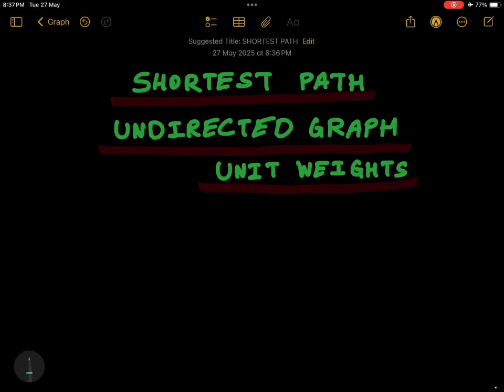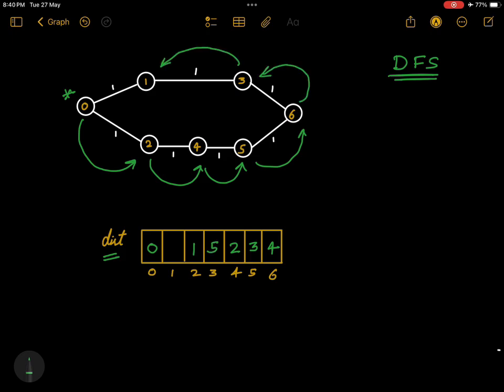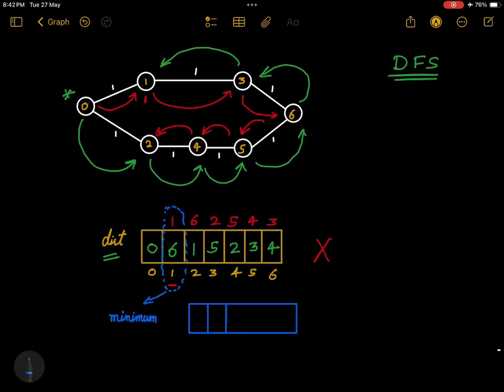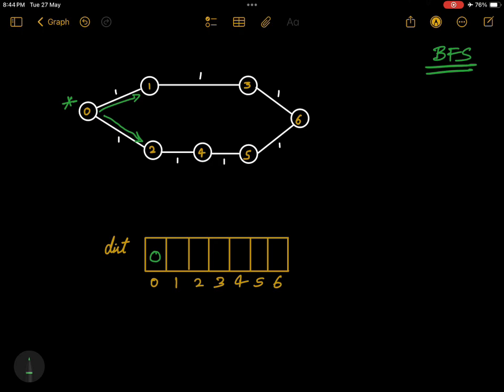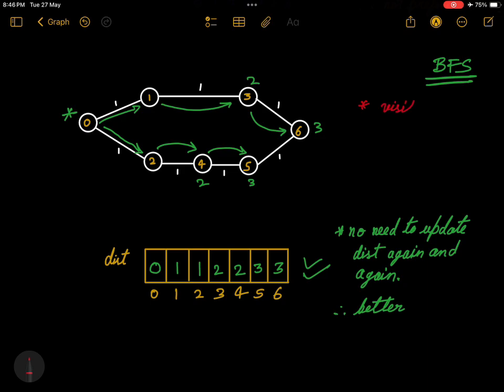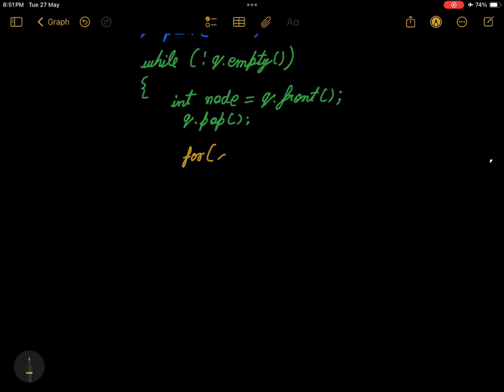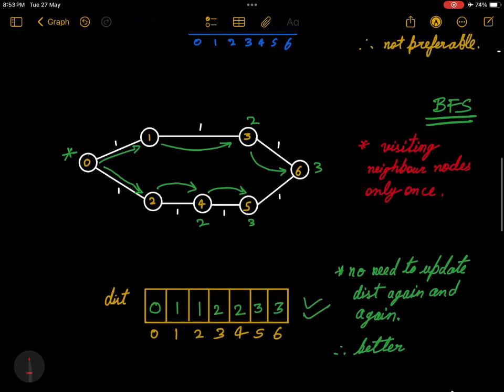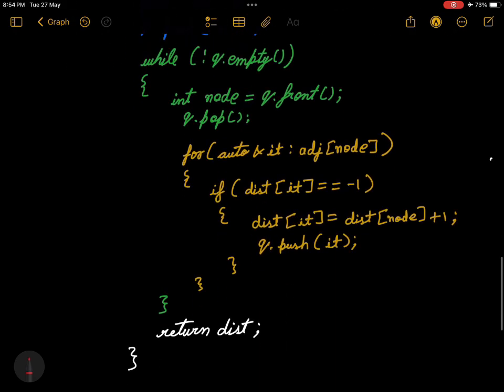SHORTEST PATH | UNDIRECTED GRAPH | UNIT-WEIGHTS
🔍 Find the Shortest Path in an Undirected Graph with Unit Weights!
In this video, we walk through an efficient approach to finding the shortest path in an undirected graph where all edge weights are equal (unit weights). 🌐✨

📌 What you'll learn:

How to model an undirected graph 🧭

How to apply Breadth-First Search (BFS) for shortest path in O(N + E) time 🚀

📚 This concept is commonly asked in competitive programming, interviews, and is essential in graph theory fundamentals.